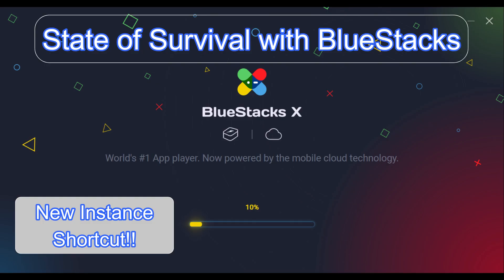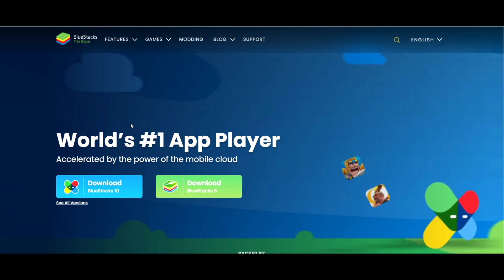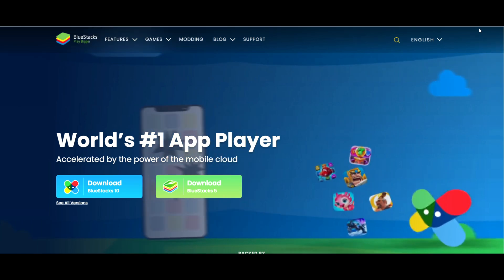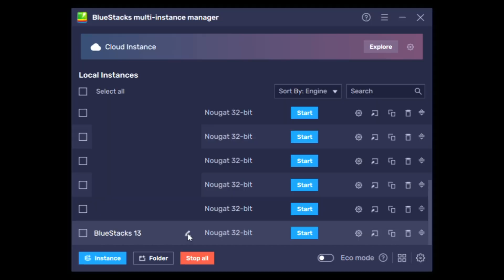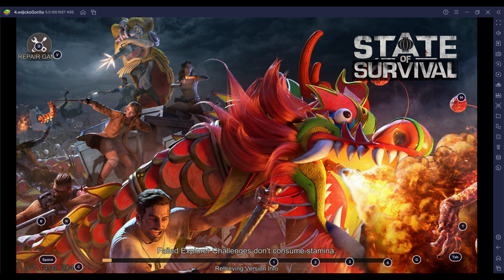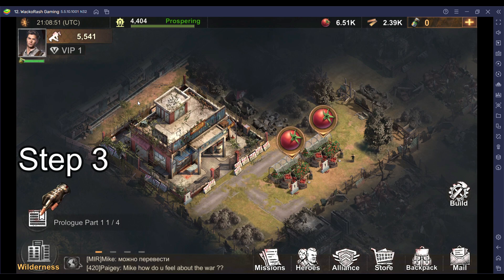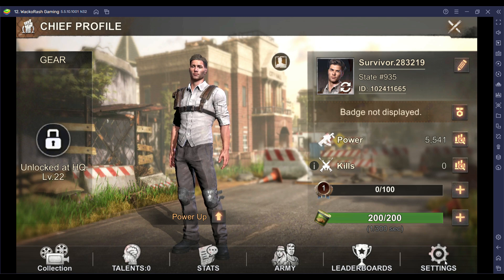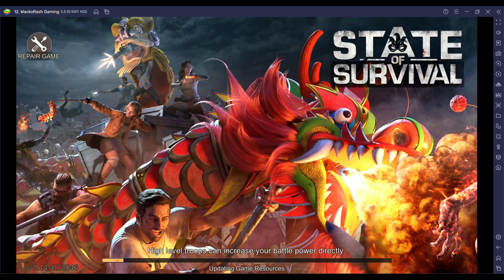How to Install & Play with BlueStacks¦ Automation Series¦ State of Survival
This is part of my BlueStacks Automation Series, where I will help and guide you to automate boring task to replicate them in real time using BlueStacks.

For more videos of the BlueStacks Automation Series, check out:-